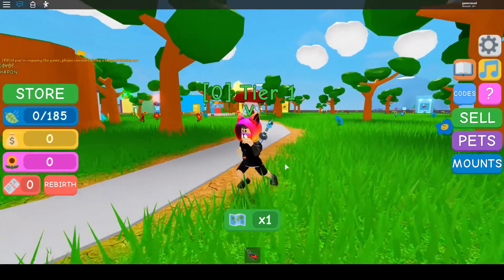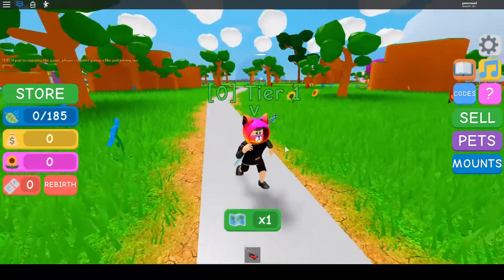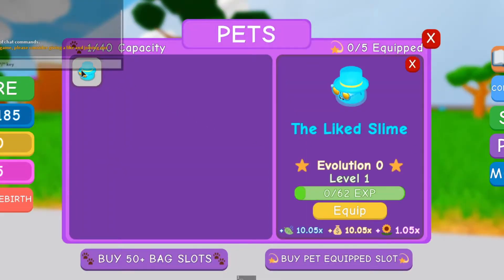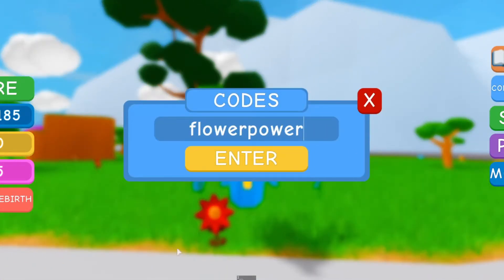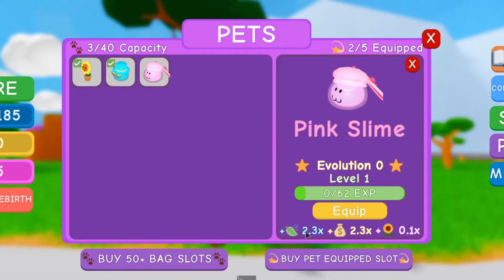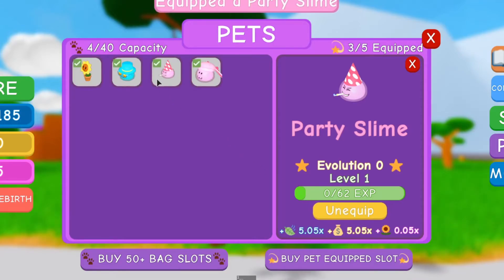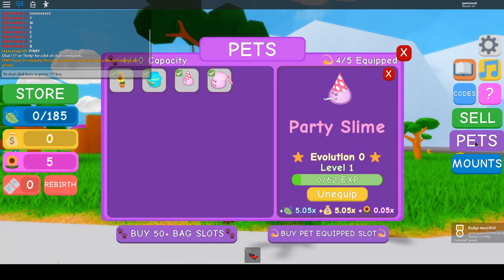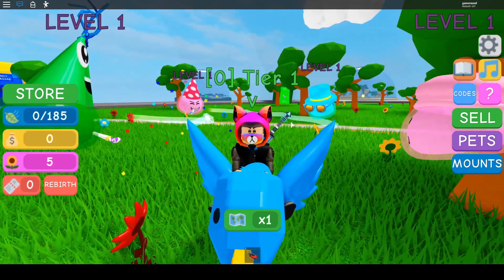*NEW 6* ALL WORKING CODES IN LAWN MOWING SIMULATOR ROBLOX.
ALL SECRET OP LAWN MOWING SIMULATOR CODES. PET CODE IN LAWN MOWING SIMULATOR ROBLOX.